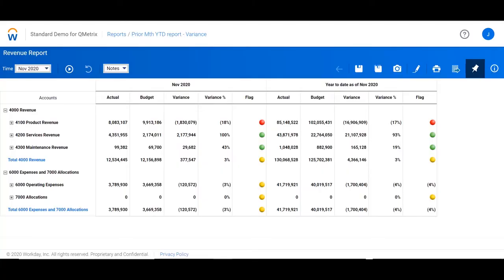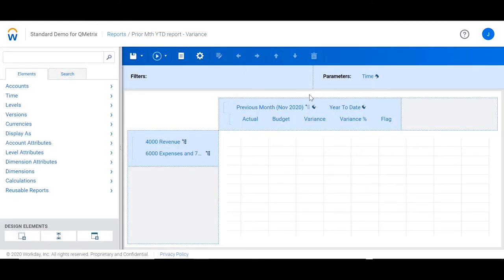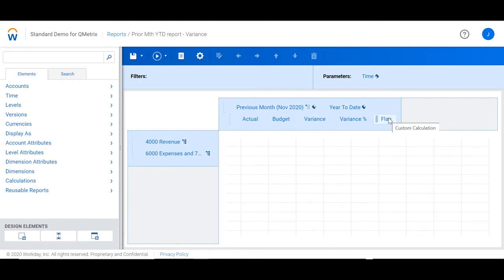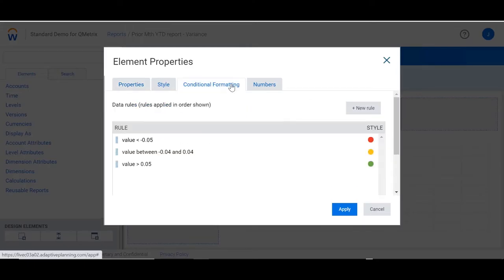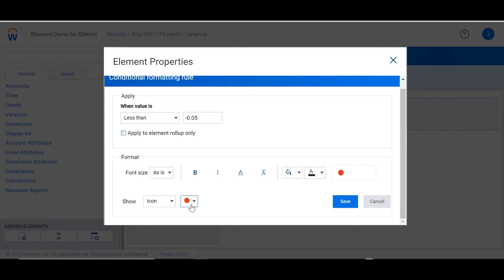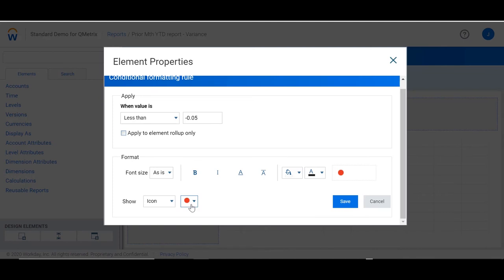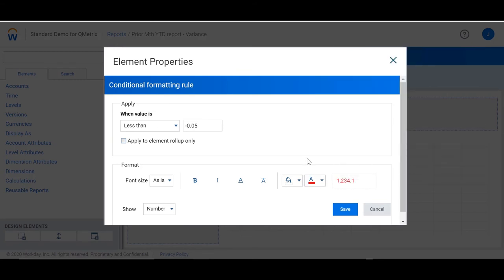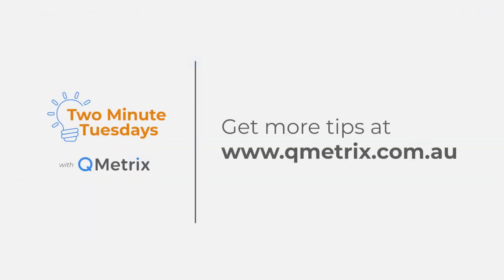Conditional formatting with traffic lights in reports – Workday Adaptive Planning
We commonly get asked by our clients how to incorporate a traffic light system in reports to indicate any Positive, Negative or Neutral values at a glance. This video introduces the concept of conditional formatting and discusses how to incorporate icons/traffic lights with a calculation within web reporting.

00:00 Intro
00:28 Exploring columns and conditional rules
00:50 Adjusting traffic lights in the element properties